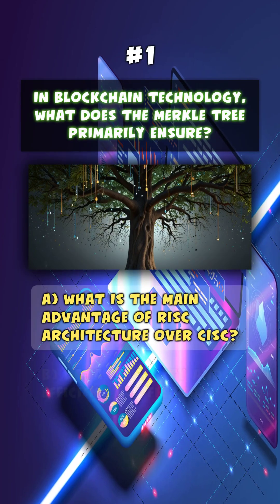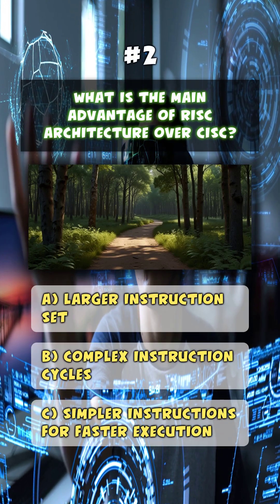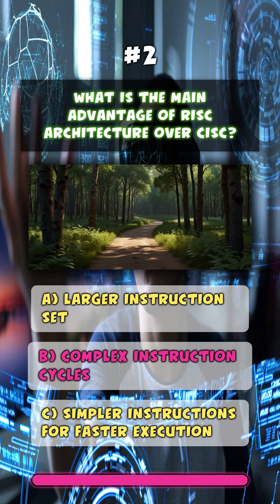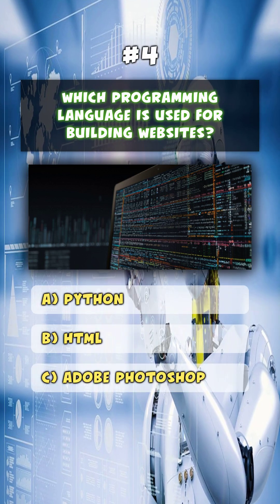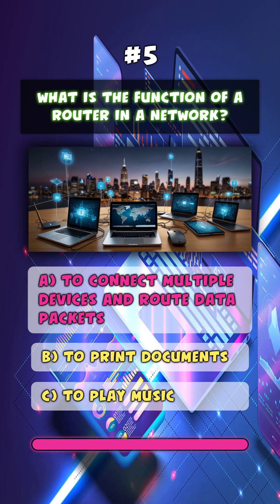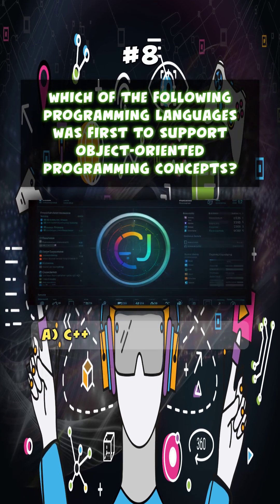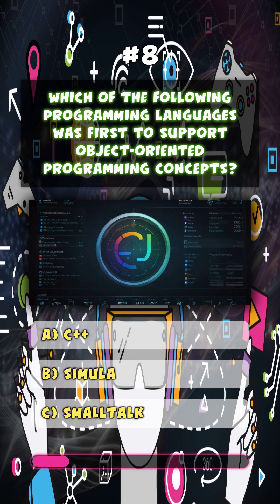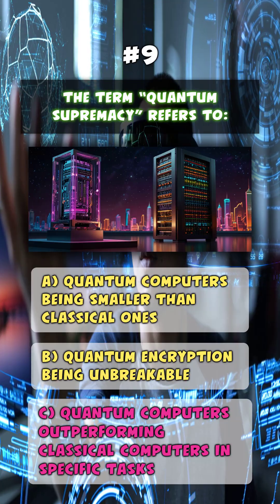Technology Quiz Can you answer the question in 10 seconds?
"Think you’re a real tech expert? 💻🚀
Put your knowledge to the test with these 10 insanely hard technology questions — only true tech masters can score 10/10!
From AI and machine learning to blockchain and computer architecture, this quiz will test every bit of your brainpower.

💬 Comment your score below — let’s see who’s the real tech genius!